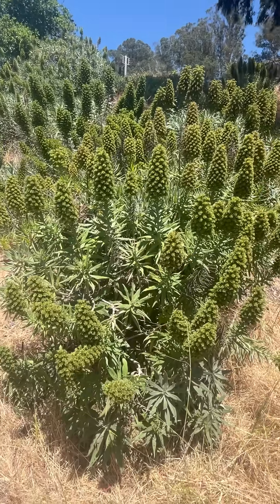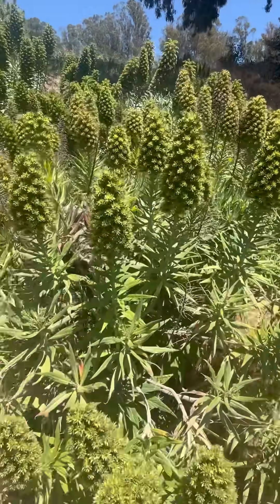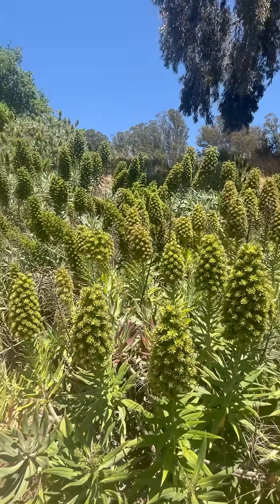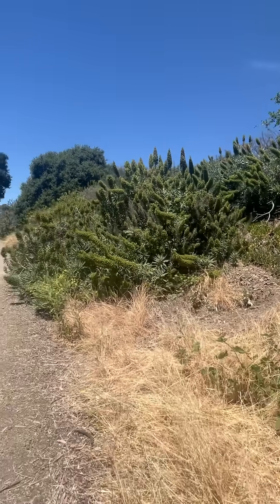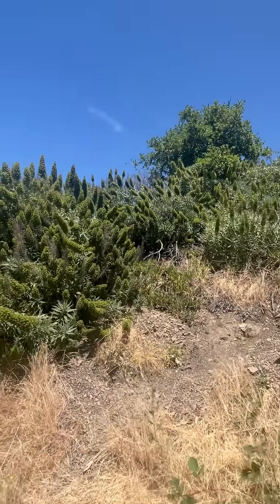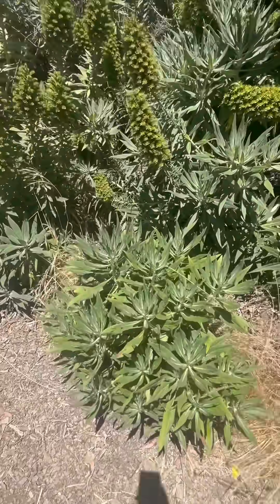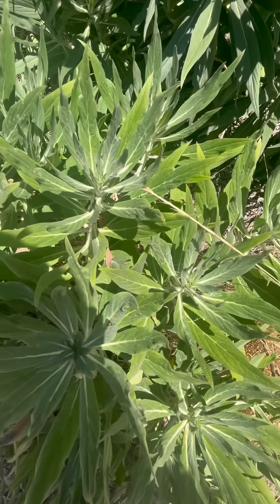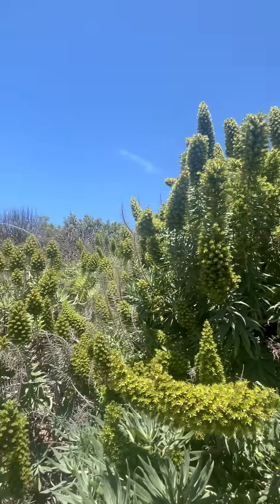Pride of Madeira (echium Candicans)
The pride of Madeira (echium candicans) is a plant native to the island of Madeira and the Canary Islands this plant is often planted around the world as a ornamental species. The pride of Madeira is popular with hummingbirds and other pollenators and is an invasive species on the coast of California the flowers of this plant also come in many different colors.